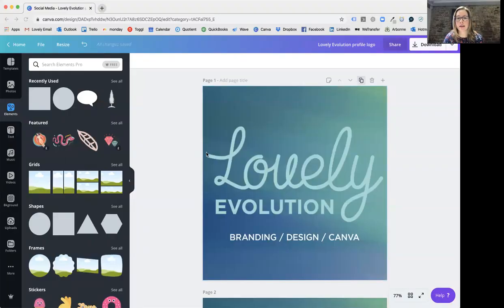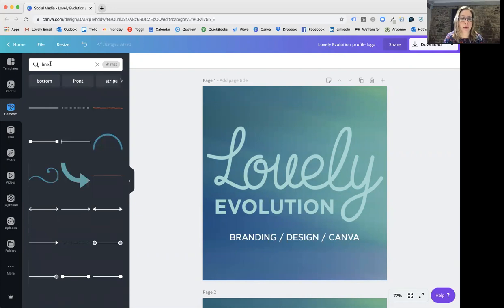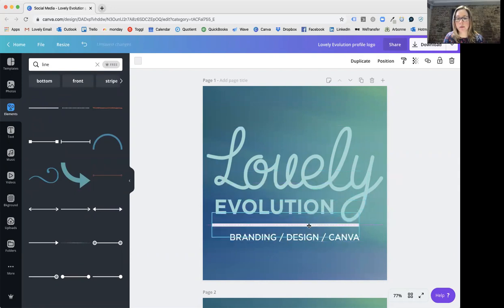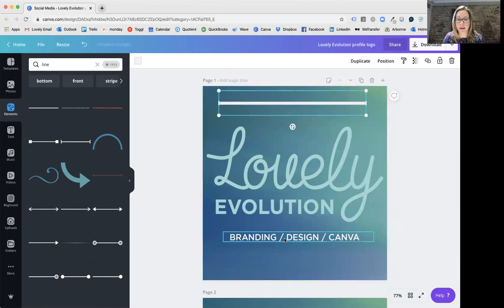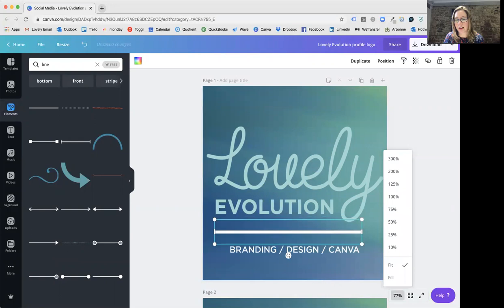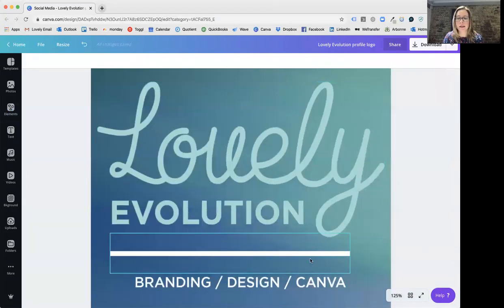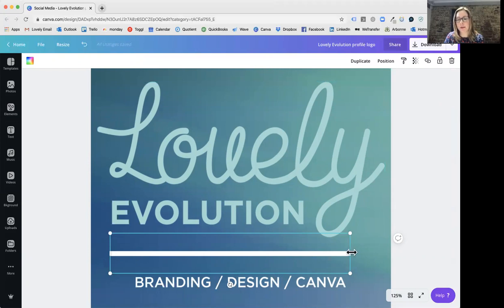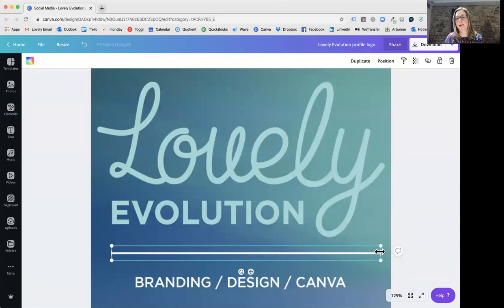Canva - how to create thick or thin lines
Thin or Thick?

Samantha Cameron, a member of my Lovely Canva Crew Facebook group, asked me how to change the thickness of a line in her current Canva design.

Here's a short video showing you how to make your line thicker or thinner in a Canva design.